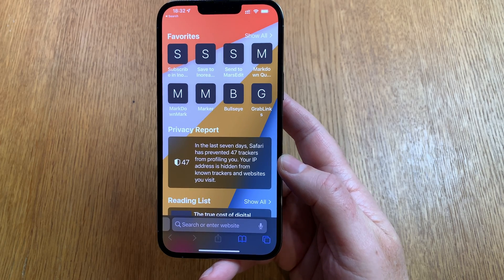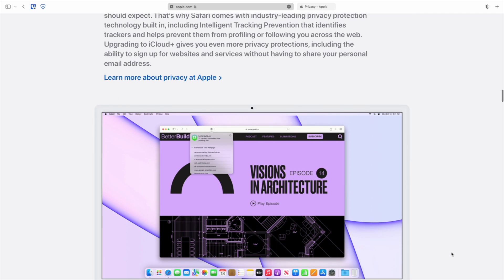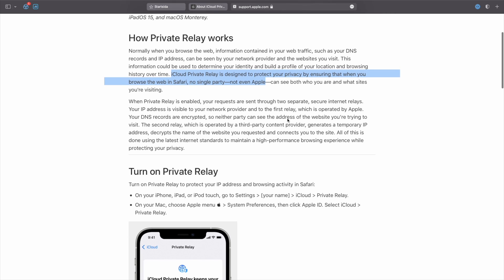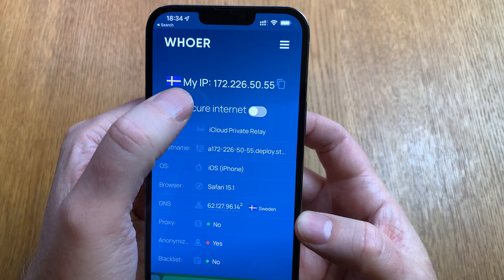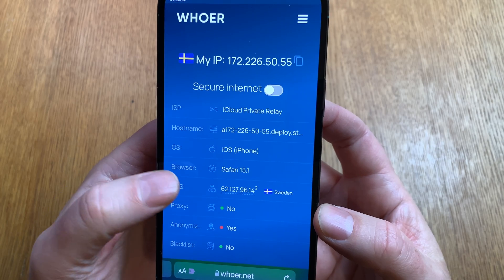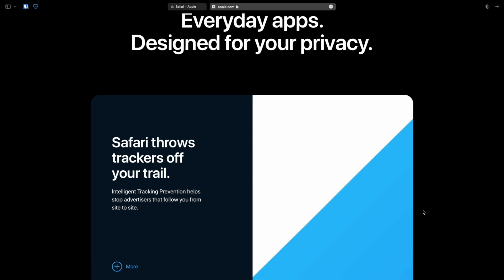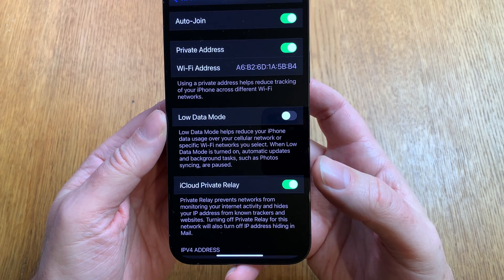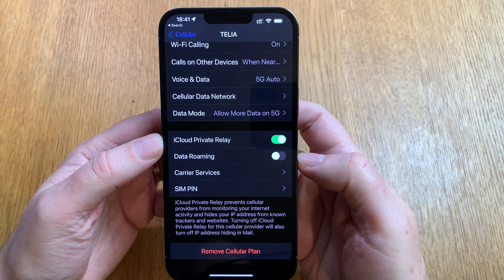Stop using Chrome or other Web Browsers - Use Safari if you are an Apple user!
For better Privacy and Features, don't use Google Chrome Web Browser, Mozilla Firefox or Brave Browser - use Apple Safari Web Browser and nothing else if you are an Apple user. It's the only web browser that can give you great privacy. In fact, it's the only web browser that can hide your IP and DNS requests, so that no one can see who you are. Not your ISP, no government, and not even Apple. You get that with iCloud Private Relay. It's even better than a VPN because with a VPN the VPN company can see your IP and DNS requests. And Safari has so many other great features that no other Web Browser can have because it's integrated with the operating system. Apple is on your side. Remember that. So start using Apple Safari web browser that comes with your operating system on your Apple Device and nothing else.